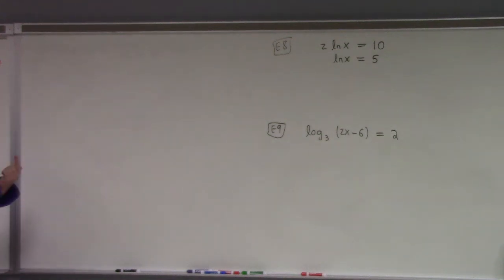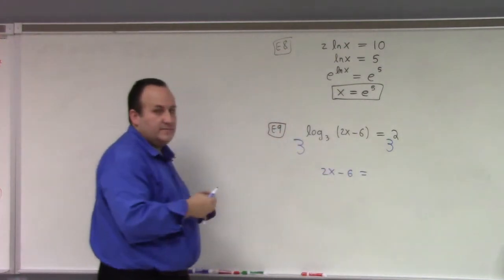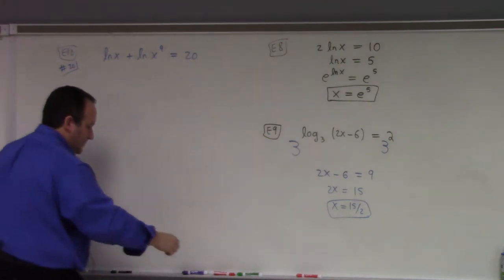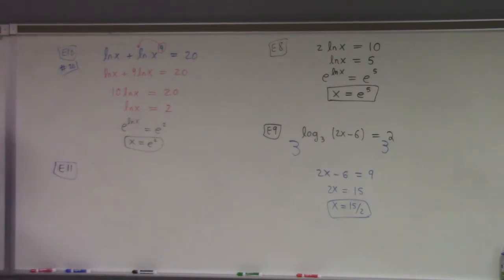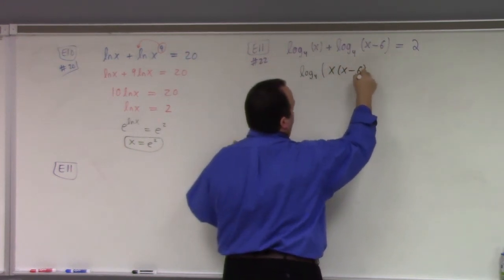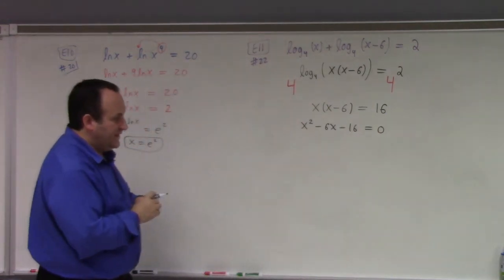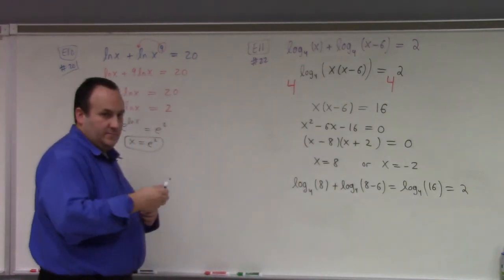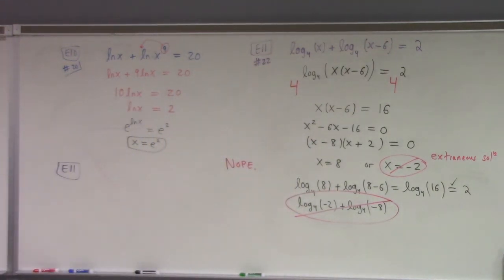Math 121-004: log and exponential examples, 11-8-22 part 2